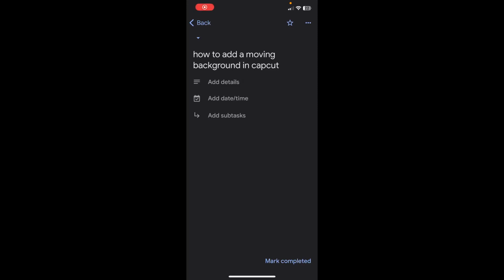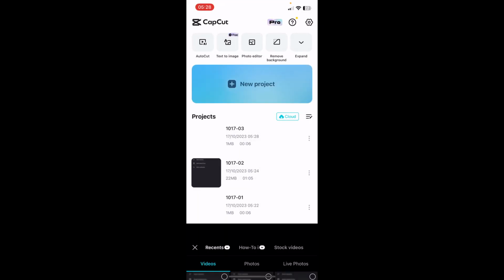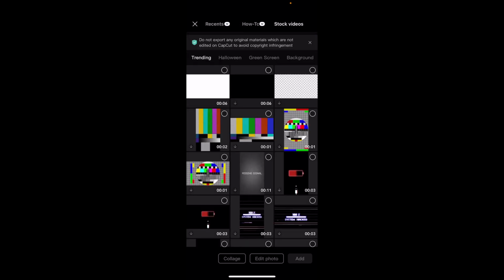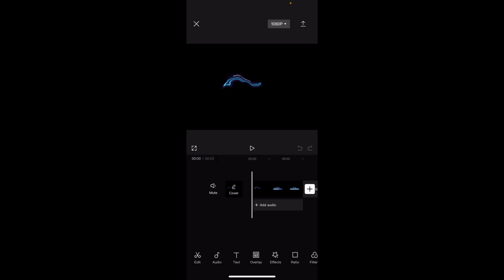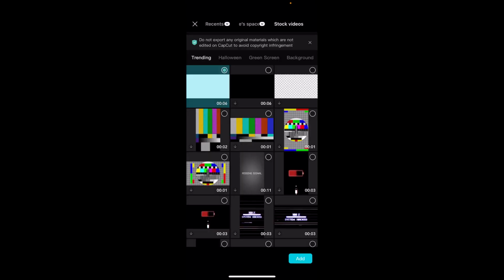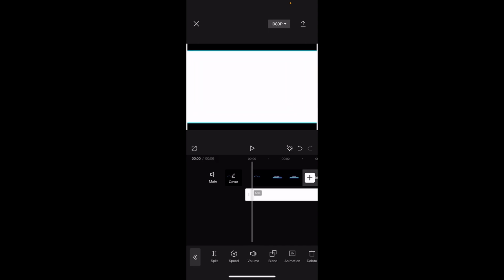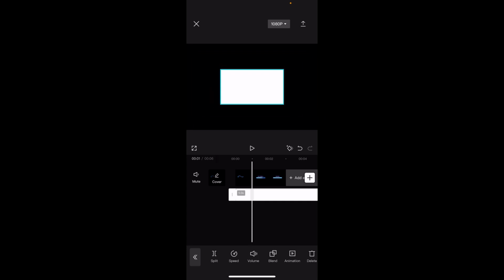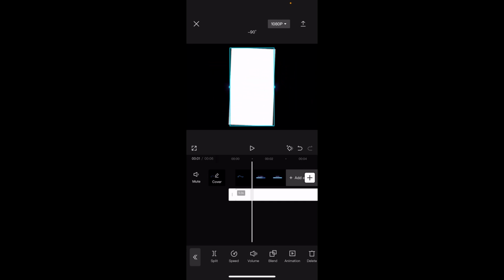How to Add a Moving Background in Capcut (2024) - Full Guide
If you are looking for a video about how to add a moving background in capcut, here it is! In this video I will show you how to add a moving background in capcut. Be sure to watch the video to the very end. You will learn how to add a moving background in capcut. That's easy and simple to do from your phone.

PureVPN is a virtual private network (VPN) service that allows you to browse the Internet anonymously and securely. It works on all devices, including PC, Mac, iPhone, and Android. Protect yourself from cyber threats and enjoy complete internet freedom while also accessing geo-restricted content on your streaming services.

🔐 𝗠𝘂𝗹𝘁𝗶-𝗹𝗼𝗴𝗶𝗻
Protect up to 10 of your devices at once with your VPN account.
🚀 𝗛𝘆𝗽𝗲𝗿𝘀𝗼𝗻𝗶𝗰 𝘀𝗽𝗲𝗲𝗱
Stream and browse faster with our ultra-fast 20Gbps connection.
💨 𝗙𝗮𝘀𝘁 𝗹𝗮𝗻𝗲
Have full control over which apps and data you want us to protect.